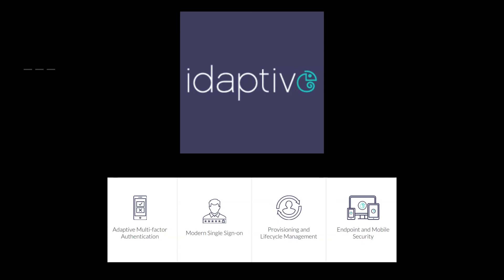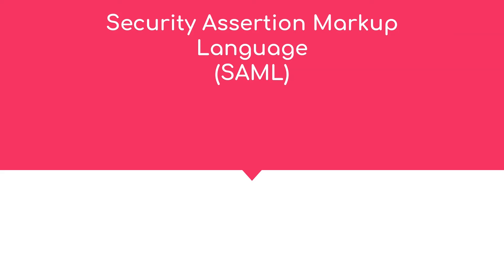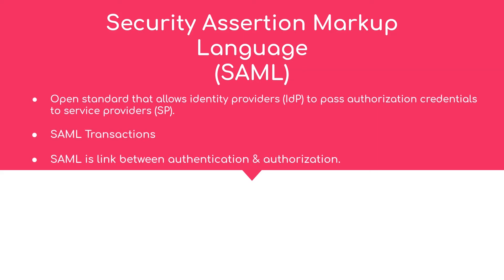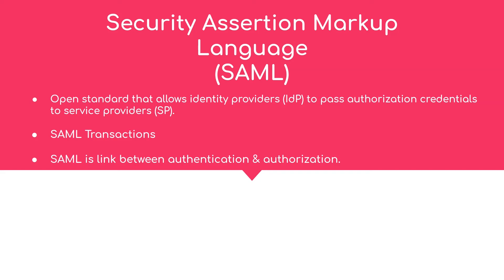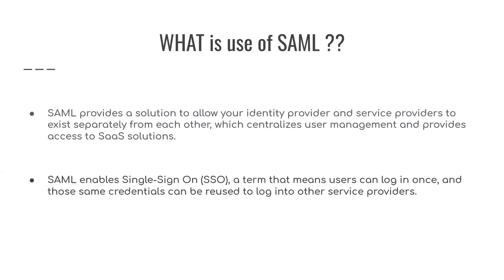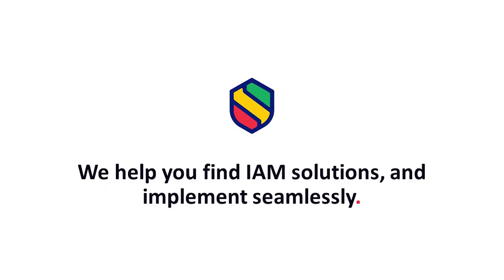Introduction to SAML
An introduction about what is SAML and learn how cyberArk Identity makes integrating SAML easily.

If you missed the other videos check out the full playlist